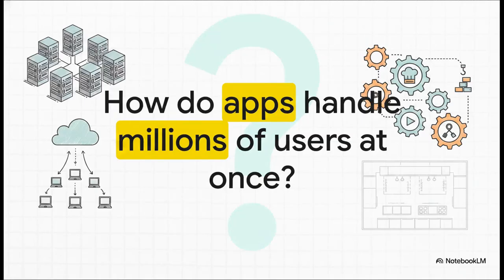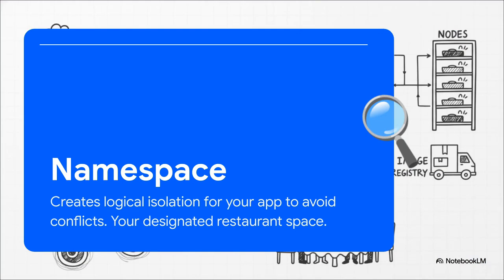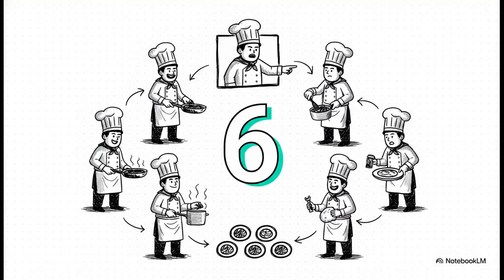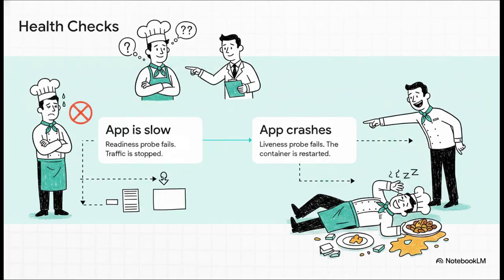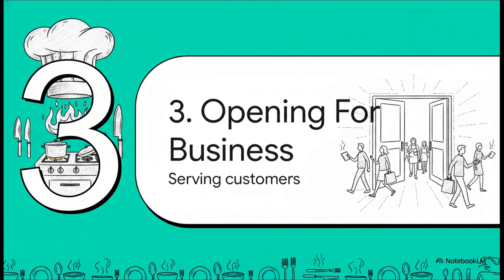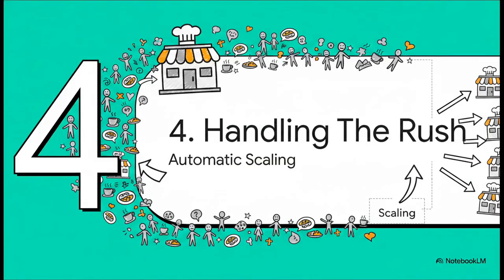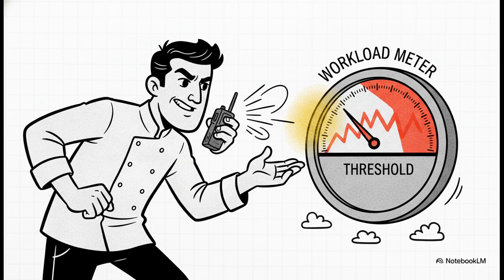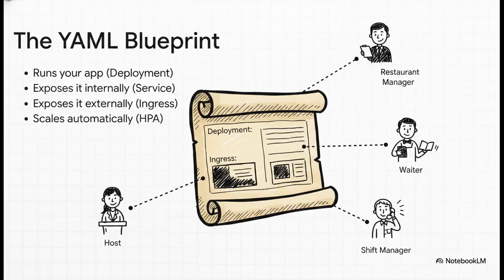What is Kubernetes? How It Works